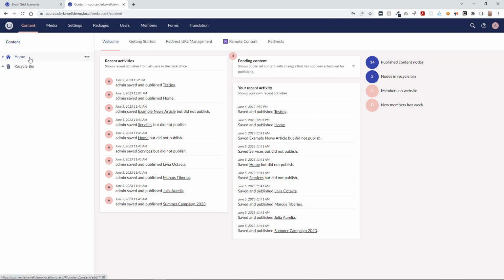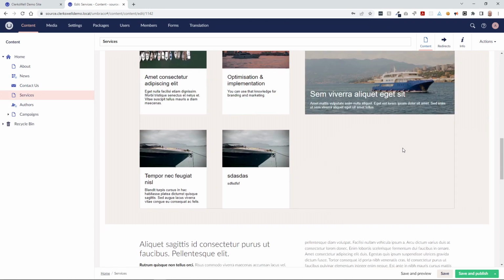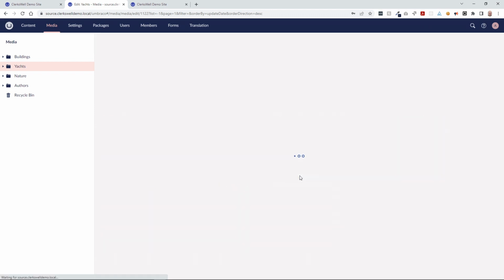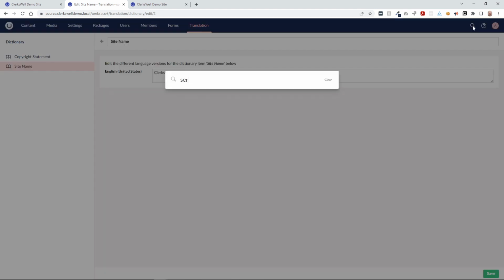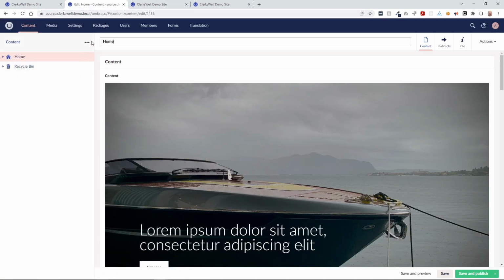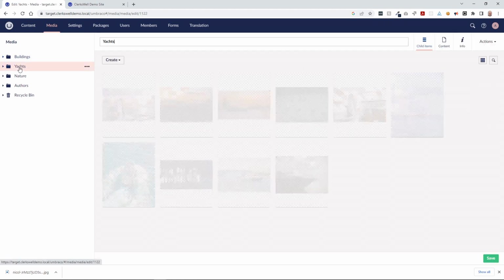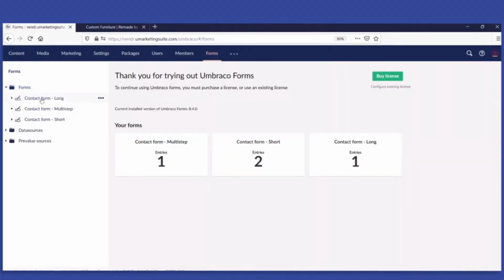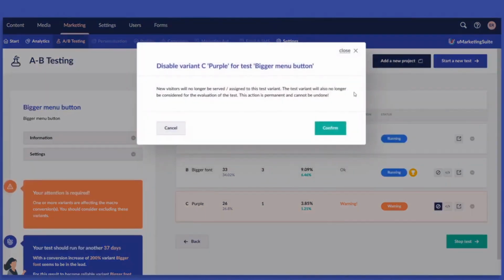ClerksWell's Umbraco Demo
Discover why Umbraco, the beloved content management system (CMS), has captured the hearts of developers and marketers alike. Join ClerksWell's Umbraco MVP, Paul Seal, as he presents the latest features that make Umbraco shine. Explore the Block Grid Editor for effortless page layout creation, unlock the potential of Personalisation for tailored user experiences, and harness the power of A/B testing for data-driven decision-making.

00:00 Introduction
01:39 Block Grid Editor
04:00 Media
05:20 Other Great Features
09:05 Great Add-ons
11:31 Personalisation
12:25 A/B Testing